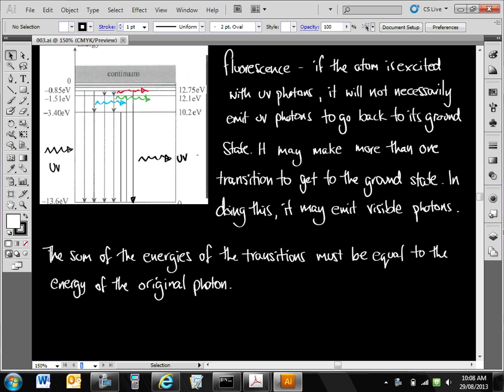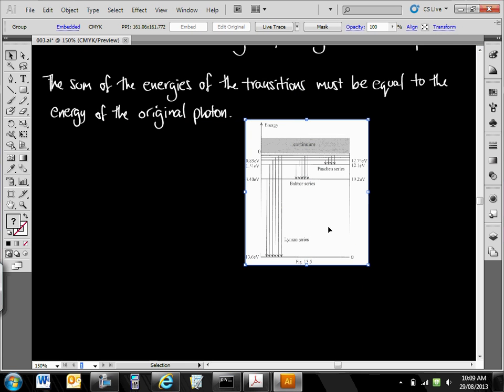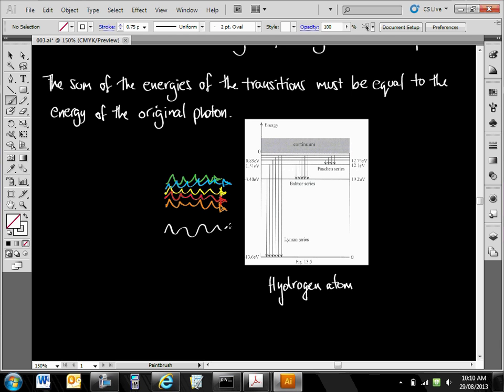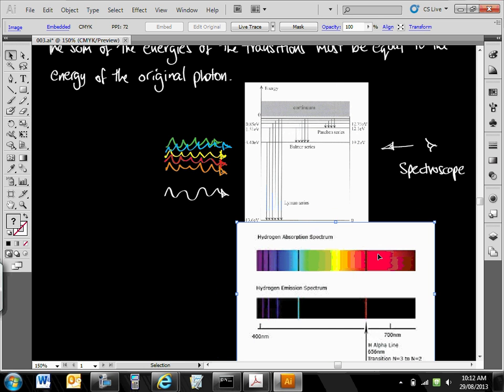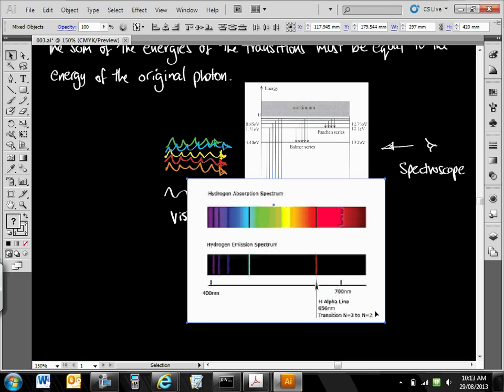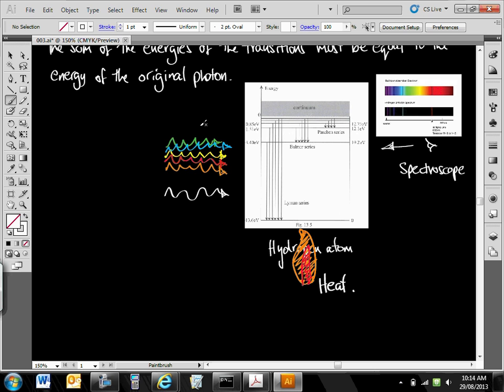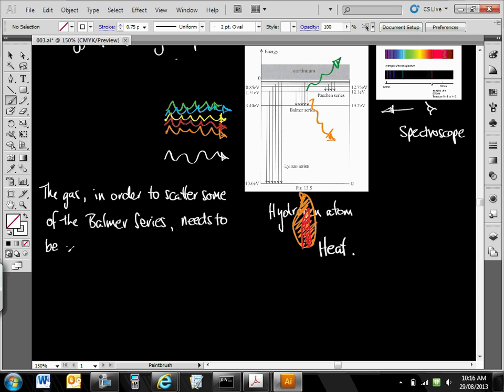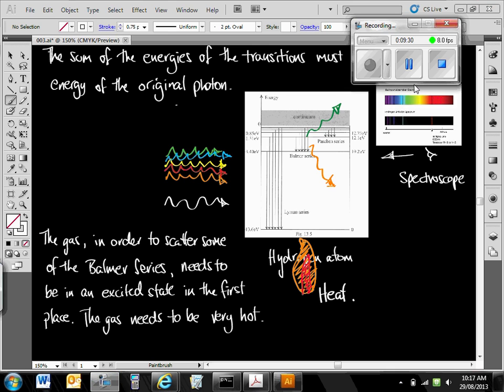August29 Structure of the Atom